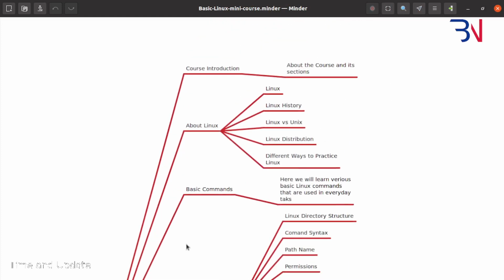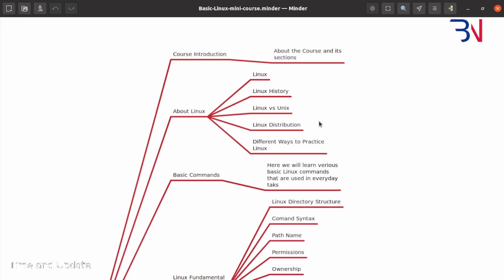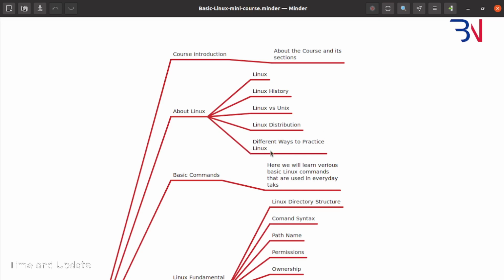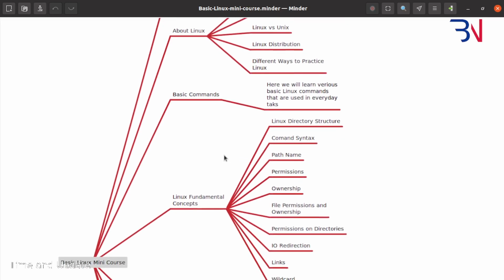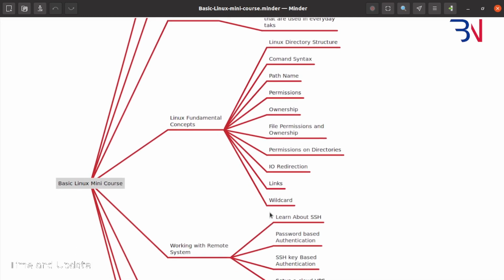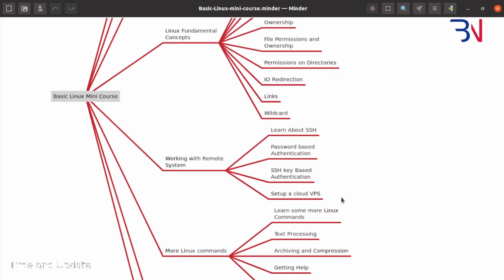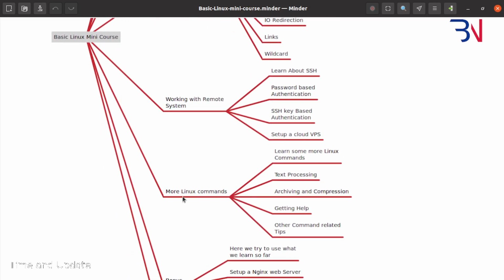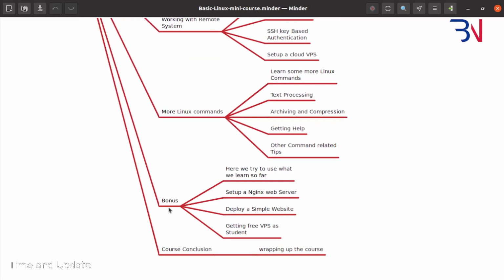Course Overview | Linux Basics Course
Course: Linux Basic Mini-Course
Video: Course Overview

Video Contents:
About Course
About Course Sections

music from unminus 756E6D69-6E757300